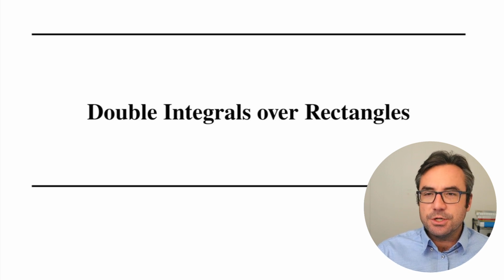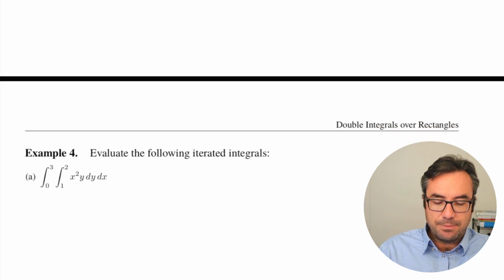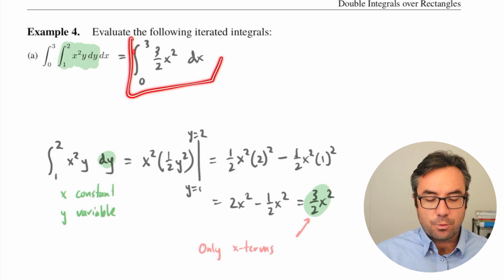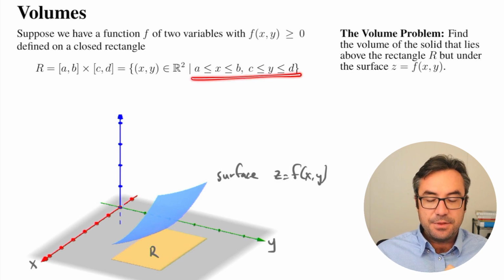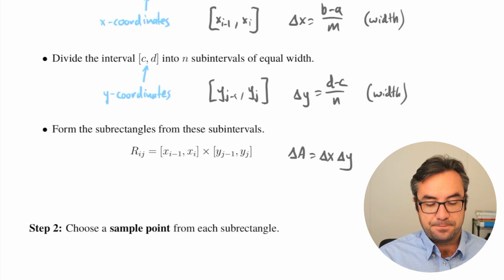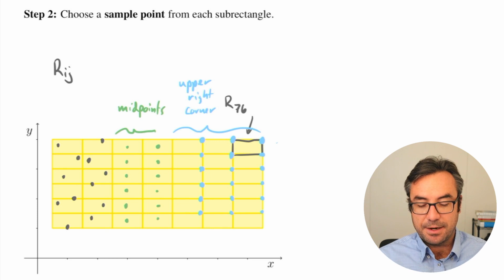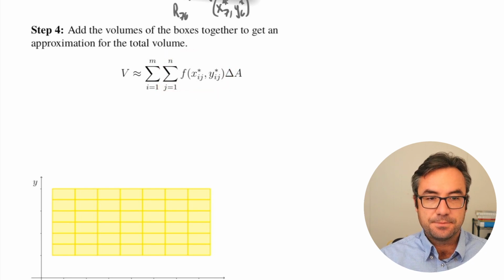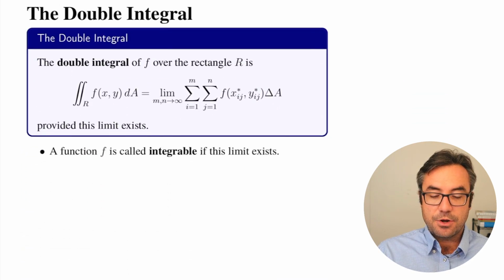MTH 241 Prep - Iterated Integrals